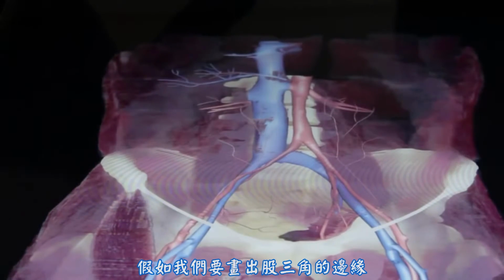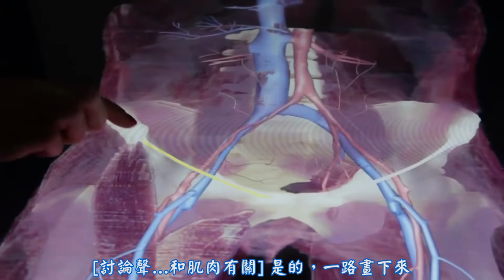虛擬解剖桌教學經驗分享--伯明罕大學(英國英格蘭)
Anatomage虛擬解剖桌
3D顯示全人體大小數位解剖桌、多點觸控螢幕，可以讓你探索、解剖及瞭解身體的各個系統及部位。播放清單
適用對象：
醫護教育，解剖教學，臨床手術準備，法醫，生物學 科學館 中醫教學

應用領域：
虛擬解剖桌 大體解剖教學 解剖學 實習醫生  護理教育  醫學教育 臨技中心 臨床技能中心 臨床技術 法醫 生物學 解剖學科 大體教學 中醫教學  針灸教學 手術教學 數位解剖桌 Anatomage  人體模型  人體解剖  護理教學